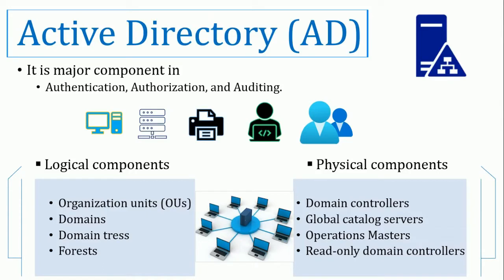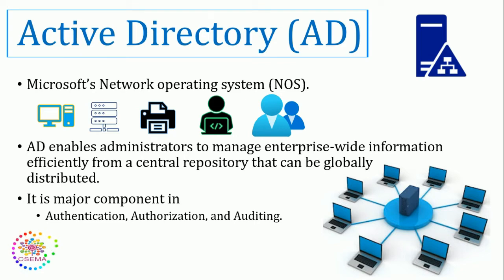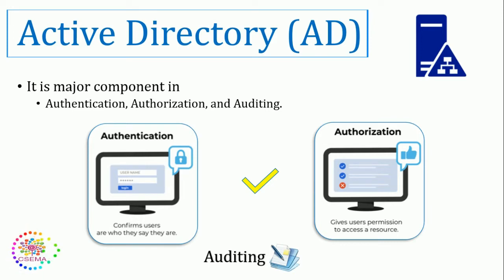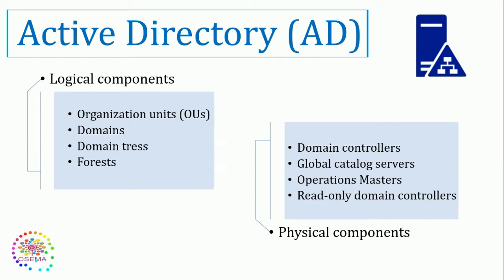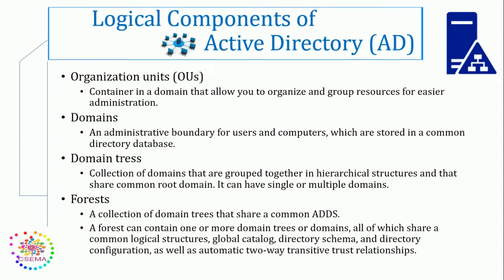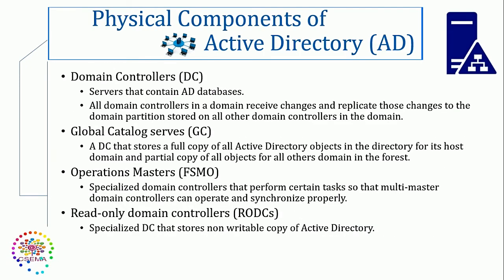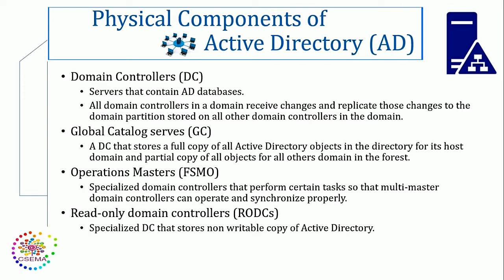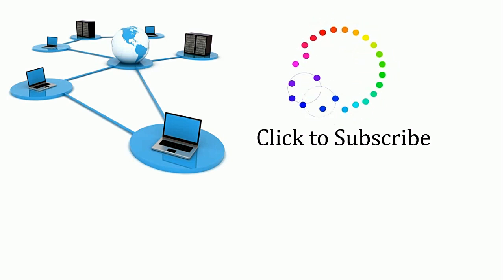Active Directory and It's Components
In this video, We will learn about Active Directory and It's Components.
Microsoft’s Network operating system (NOS).
AD enables administrators to manage enterprise-wide information efficiently from a central repository that can be globally distributed.
It is major component in
Authentication, Authorization, and Auditing.
Components of AD;

Organization units (OUs)
Container in a domain that allow you to organize and group resources for easier administration.
Domains
An administrative boundary for users and computers, which are stored in a common directory database.
Domain tress
Collection of domains that are grouped together in hierarchical structures and that share common root domain. It can have single or multiple domains.
Forests
A collection of domain trees that share a common ADDS.
A forest can contain one or more domain trees or domains, all of which share a common logical structures, global catalog, directory schema, and directory configuration, as well as automatic two-way transitive trust relationships.

Domain Controllers (DC)
Servers that contain AD databases.
All domain controllers in a domain receive changes and replicate those changes to the domain partition stored on all other domain controllers in the domain.
Global Catalog servers (GC)
A DC that stores a full copy of all Active Directory objects in the directory for its host domain and partial copy of all objects for all others domain in the forest.
Operations Masters (FSMO)
Specialized domain controllers that perform certain tasks so that multi-master domain controllers can operate and synchronize properly.
Read-only domain controllers (RODCs)
Specialized DC that stores non writable copy of Active Directory.

           :-) More Videos & Playlist You May Love to Watch   :-)
** Playlists you may interested to watch **